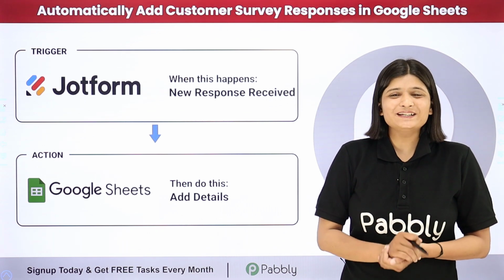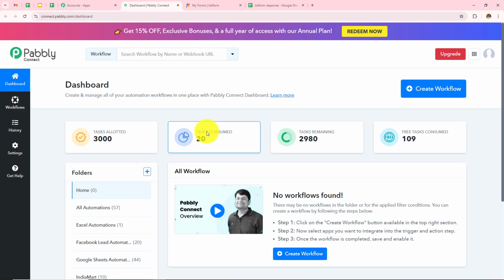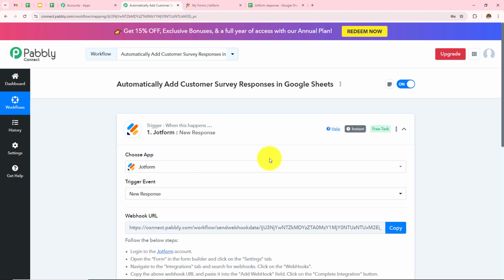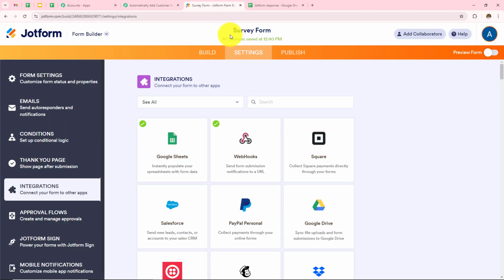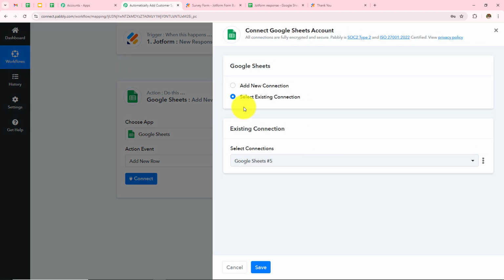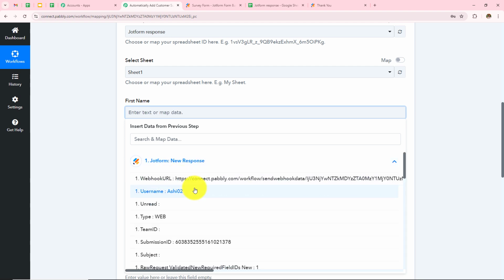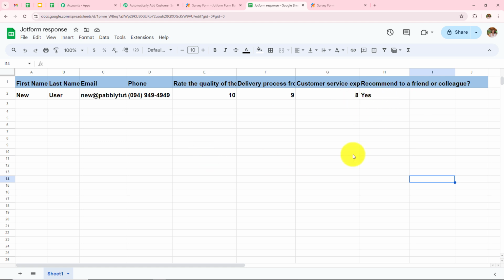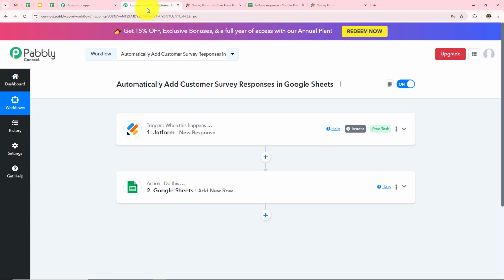Automatically Add Customer Survey Responses in Google Sheets | Jotform Google Sheets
In this tutorial, we'll guide you through the process of automatically adding customer survey responses from Jotform to Google Sheets using Pabbly Connect.

Jotform is a powerful online form builder that enables you to create customer surveys effortlessly, while Google Sheets serves as a versatile tool for organizing and analyzing data. By integrating Jotform with Google Sheets via Pabbly Connect, you can streamline the process of collecting and storing survey responses in a centralized location. This automation eliminates the need for manual data entry, ensuring that all responses are logged accurately and efficiently.

With this setup, every time a customer submits a survey response through Jotform, the details will be automatically added to your designated Google Sheets spreadsheet. This real-time data collection allows you to analyze customer feedback quickly, helping you make informed decisions and improve your services.

Follow our step-by-step instructions to set up this integration effectively, ensuring that your customer survey responses are seamlessly added to Google Sheets for easy access and analysis.

Use Case:
An e-commerce business collects post-purchase feedback from customers. After a customer completes a transaction, they receive a Jotform via email. As soon as they submit their responses, the data is automatically added to a Google Sheets document. This helps the business track feedback on product quality, delivery experience, and customer service in real-time. With all responses centralized in Google Sheets, the team can analyze trends, address issues quickly, and use the insights to improve customer satisfaction and future offerings.

Benefits of Pabbly Connect:

1. Automation: Save time, money, and resources by automating tasks.

2. Integration: Connect various web services to create efficient workflows.

3. Security: Enjoy industry-standard security for your data.

4. Scalability: Easily add new applications and services to your workflow.

5. Cost-effective: Choose from plans suitable for different business sizes, with no charges for internal tasks.